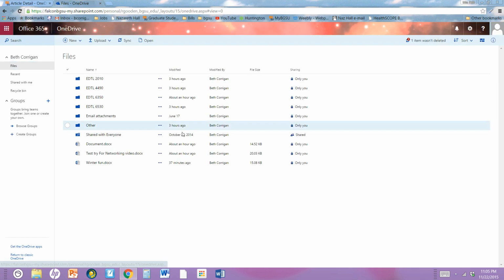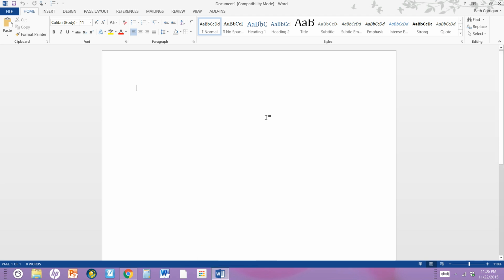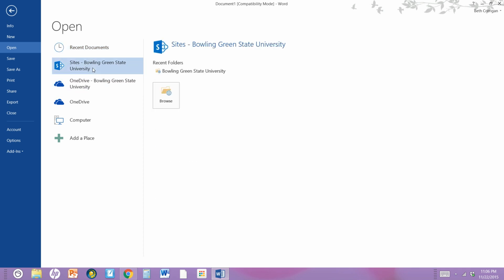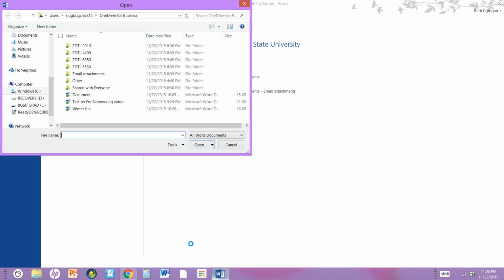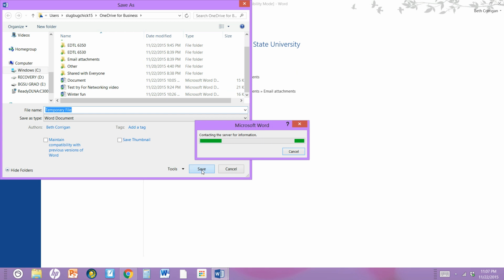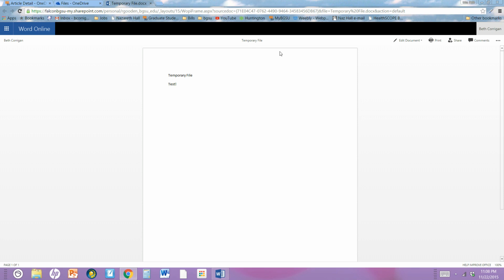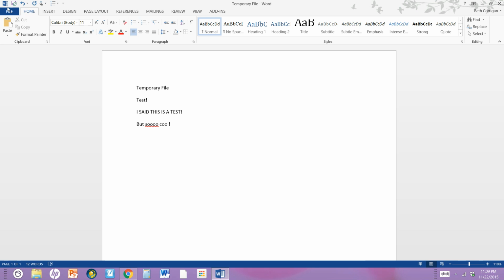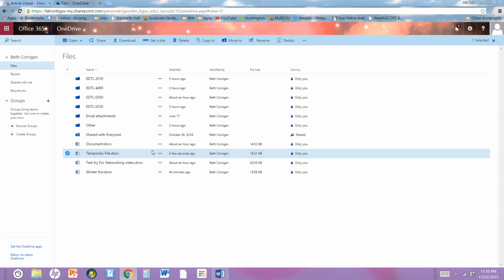Syncing Files with One Drive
This video shows you how to take a Microsoft Word Document and Sync it with OneDrive or upload the file itself to OneDrive.

To Sync directly from your desk top, you will need OneDrive on your desktop. This video made by BGSU technology department helps you with your download. It is the last video in the link.